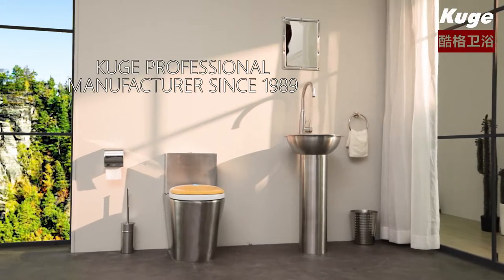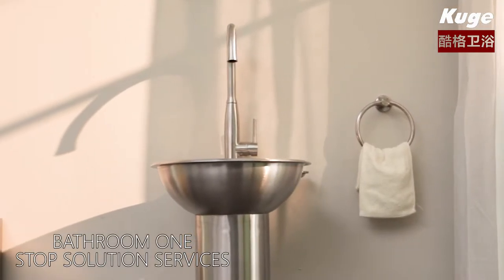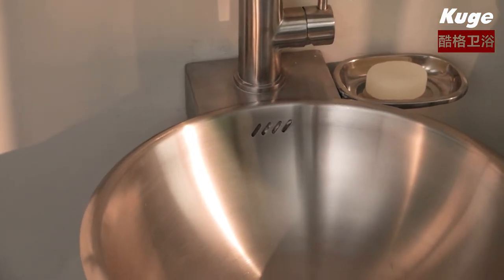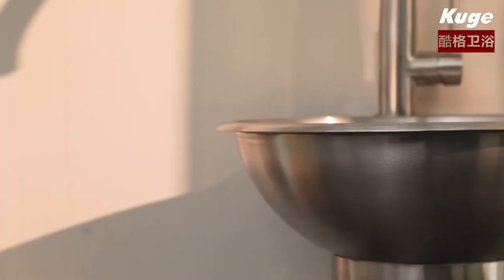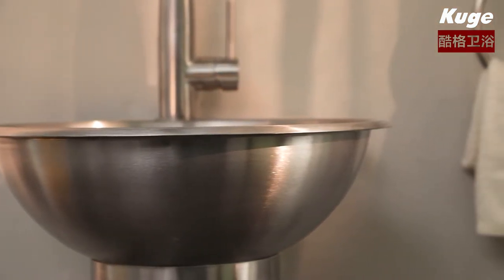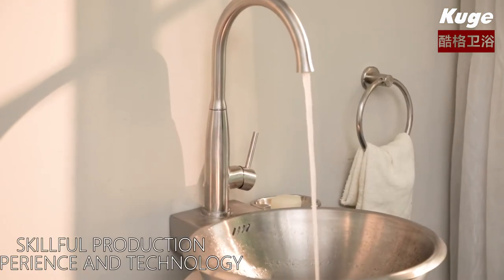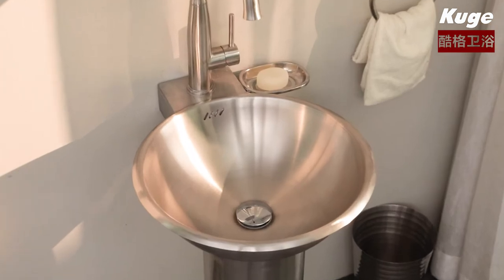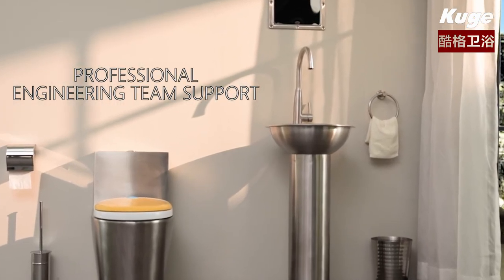Floor standing round shaped portable wash basin hand wash sink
1. Any color can be chosen
2. Hygienic
3. Recycling and Reuse of Materials
4. All weather Resistant
5. Environmental protection
6. High durability
7. Unique & fashion
8. Anti-theft and anti-vandalism

If you are interested please check our website out:)